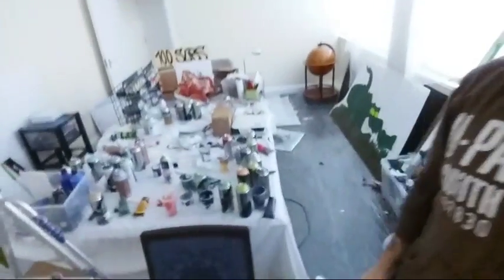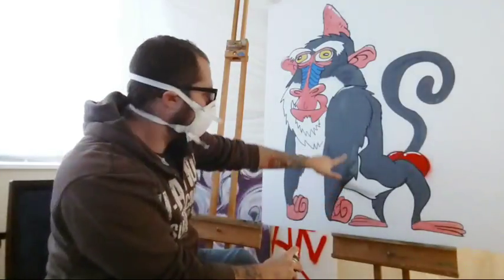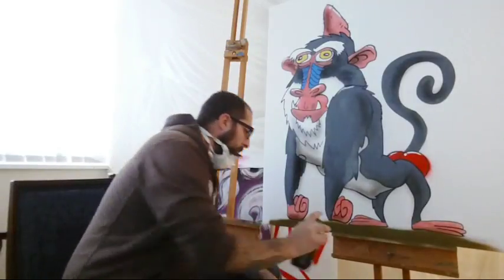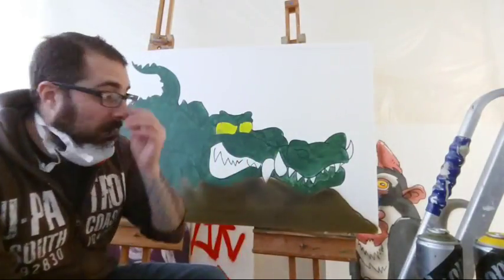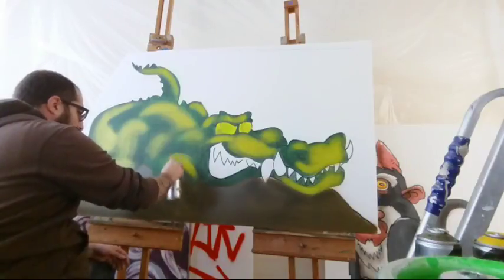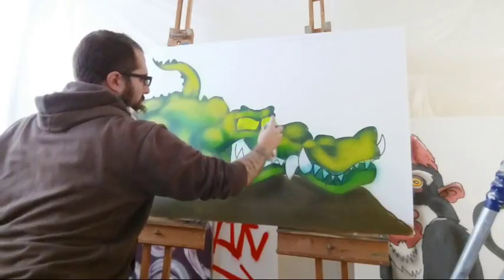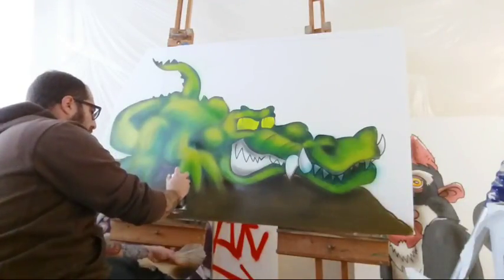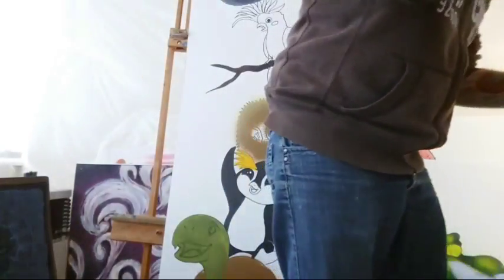How To Spray Paint a Baboon LIVE!!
Having fun on my live stream working on spray painting animals.